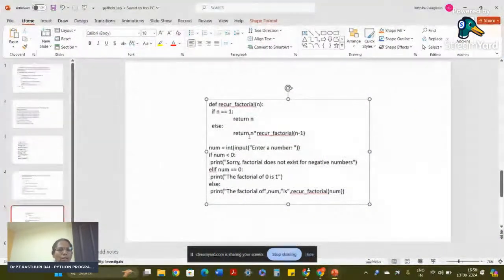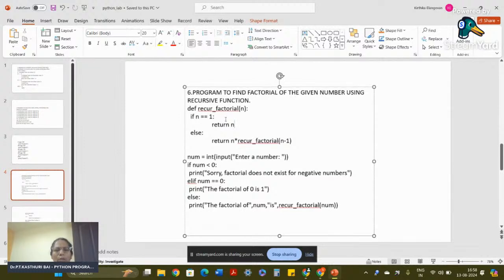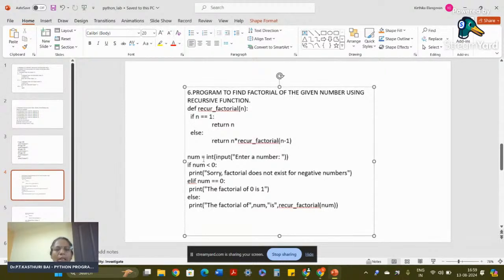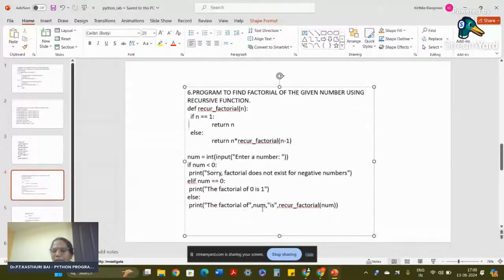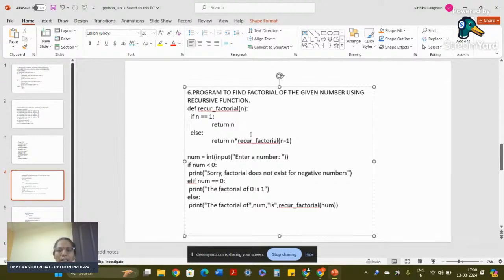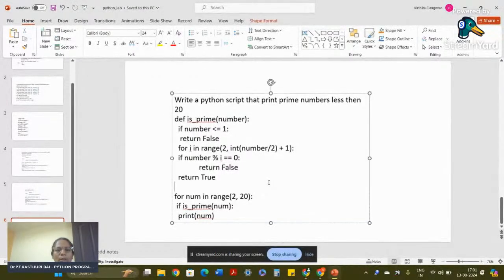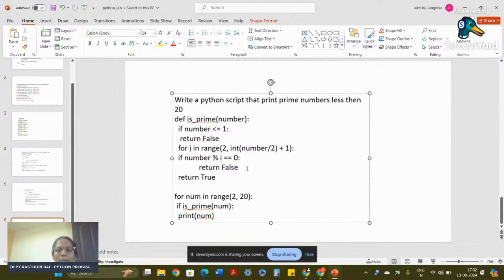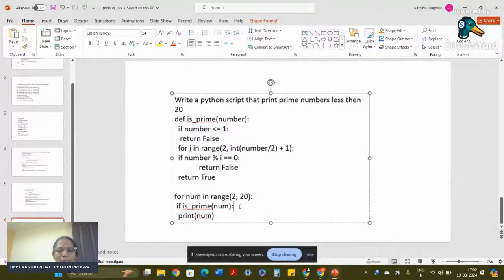PYTHON PROGRAMMING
LAB PROGRAMS